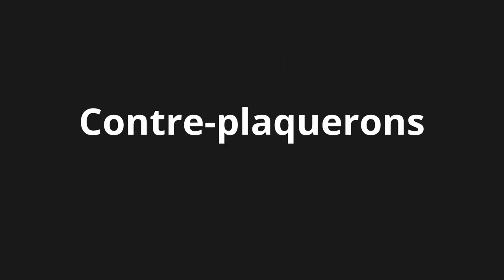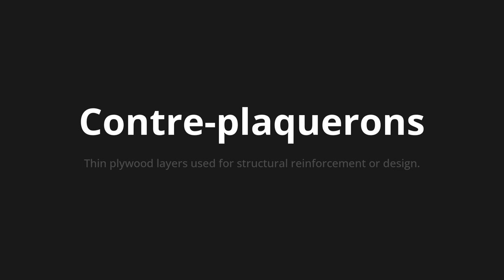How to pronounce Contre-plaquerons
Master the Pronunciation of 'Contre-plaquerons Which means counter-placquerons' - which means : Thin Plywood Layers Used for Structural Reinforcement Or Design. 📝 with @BaguettePronunciation 🎓🗣️ - [Your Guide to French]

Learn to pronounce 'Contre-plaquerons' perfectly in French with our easy and engaging tutorial by @BaguettePronunciation! 📖📽️ In this comprehensive video, we provide you with native speaker examples 🗣️👂 and phonetic breakdowns 🎵 to ensure you get the pronunciation just right.

How to say Counter-plaque in French